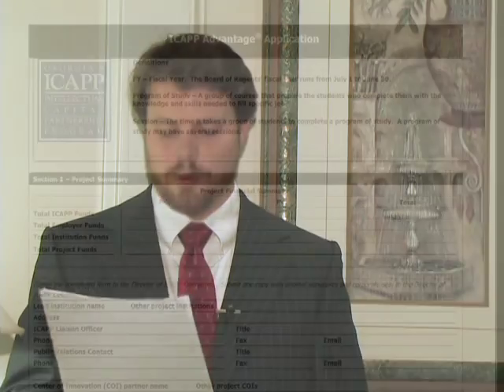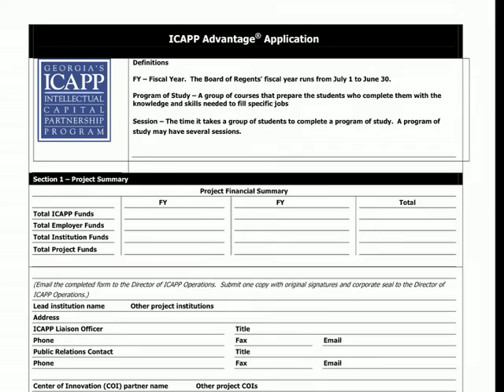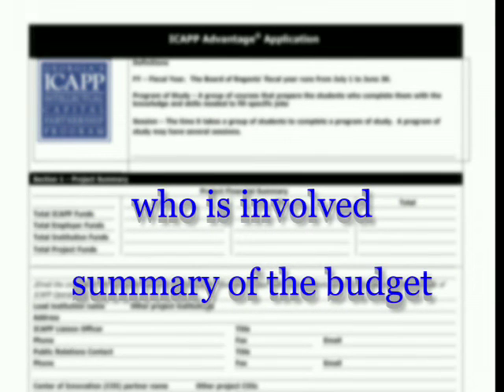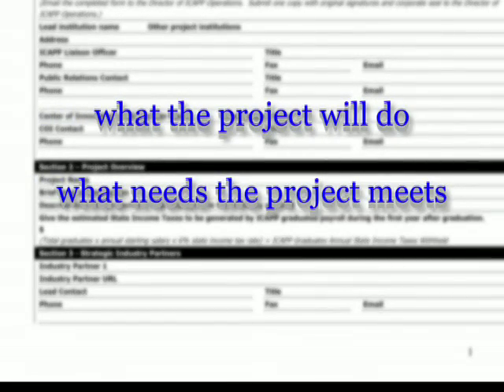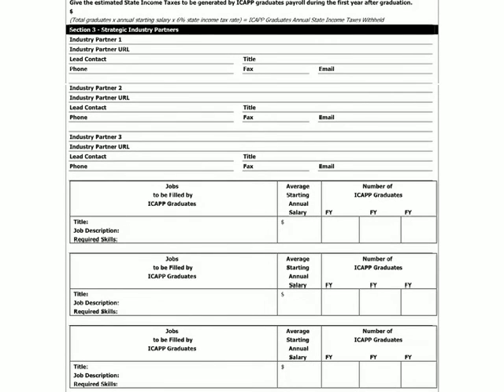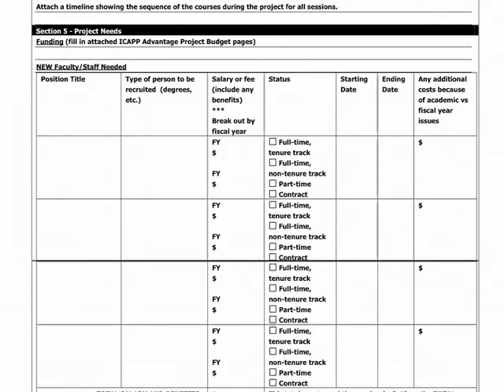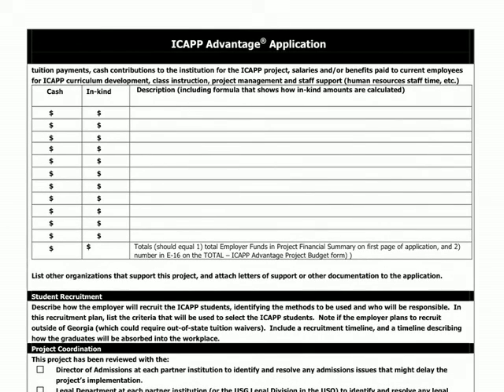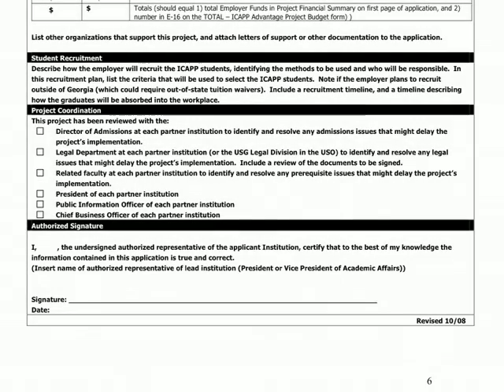Talent - ICAPP Advantage